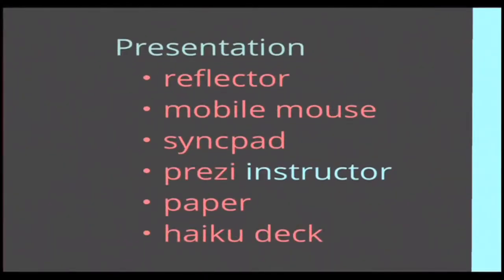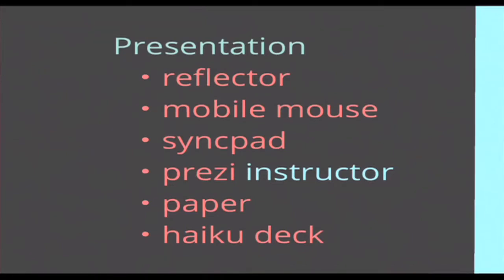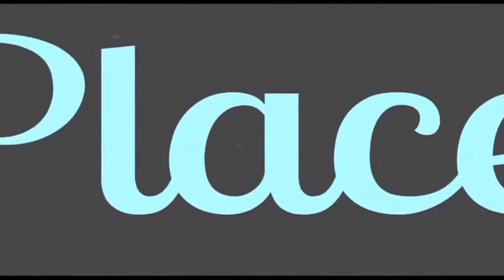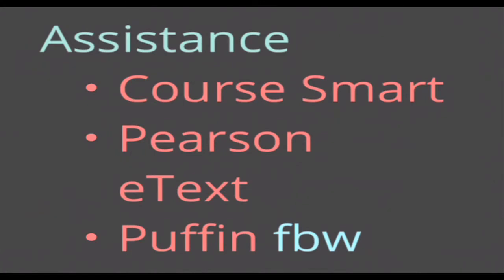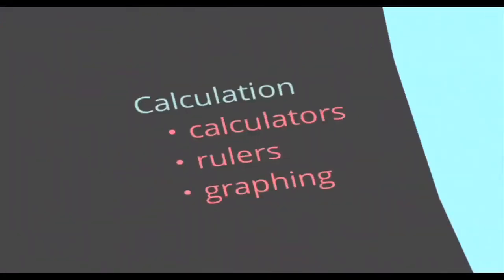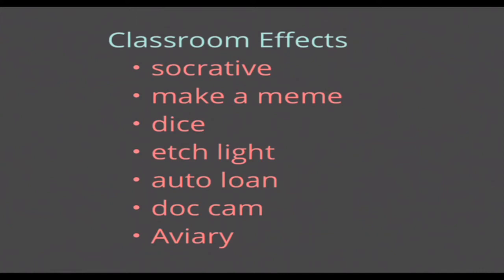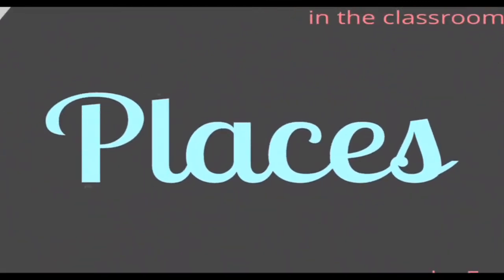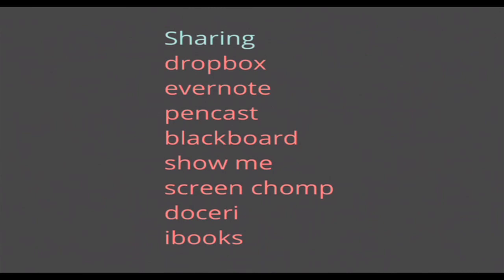iPads and iPhones in and out of the classroom ICTCM 2013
This is the main video. All other videos for "iPads and iPhones in and out of the classroom" can be accessed from this video.  MAKE SURE THE ANNOTATIONS ARE TURNED ON to access this feature. This is an expansion of the talk given by Frank Ives "Fives" at the 2013 ICTCM in Boston.